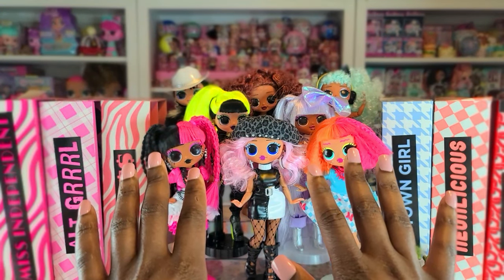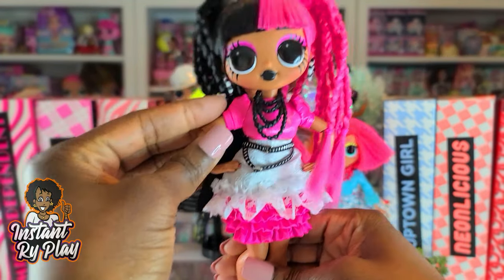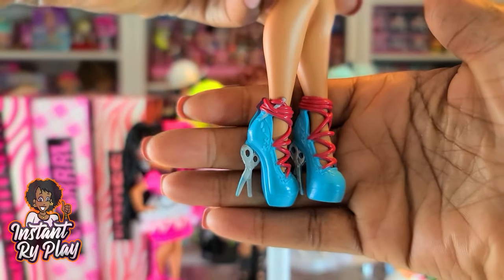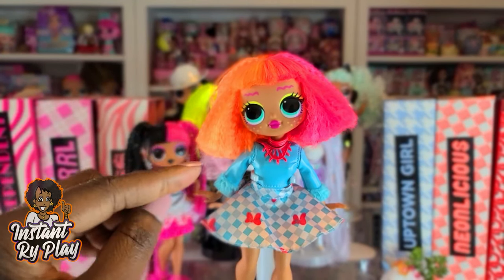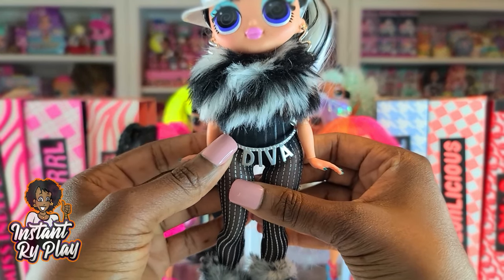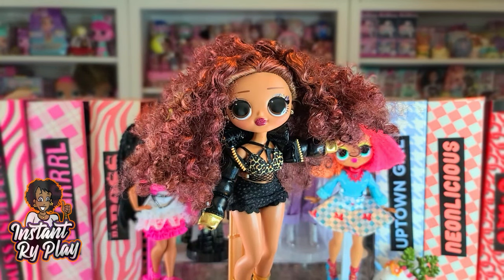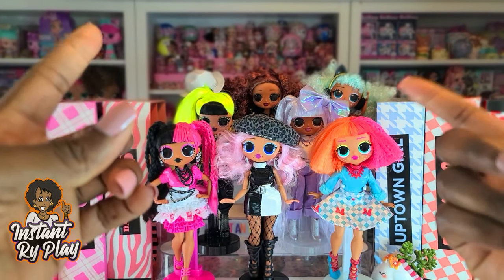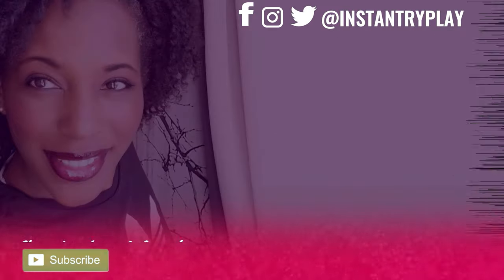LOL Surprise OMG Battle of the BBs! 8 LOL OMG Doll Competition| Instant Ry Play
LOL Surprise OMG Battle of the BBs is a series I do when LOL OMG dolls go head to head in a fashion competition. This is the ultimate battle on the road to the BB Bowl! In two rounds 8 dolls go head to head with only 2 dolls advancing per round. The last 4 dolls standing will compete for the title of 2021 BB Bowl Winner!

In the comments, vote for the 2 BBs you want to win!

Also, if you love LOL OMG Fashion Dolls, please check out my LOL Surprise OMG Playlist to see my unboxings and doll fashions for my OMG dolls.

 lol omg